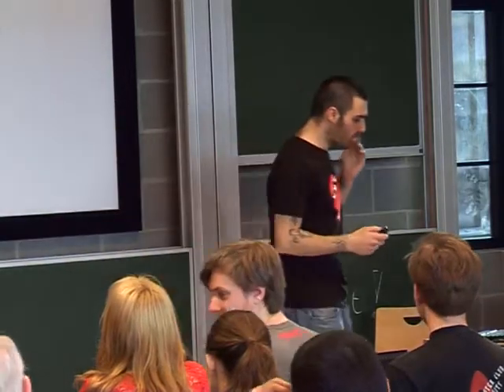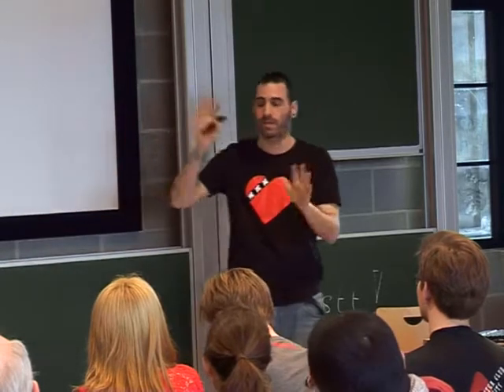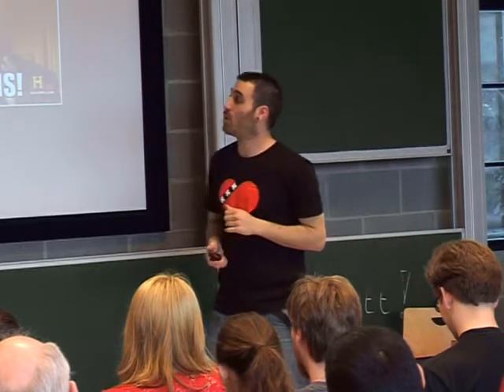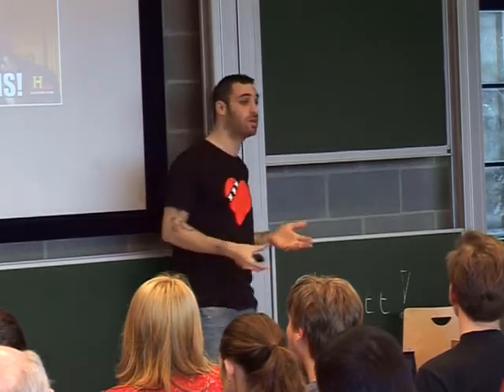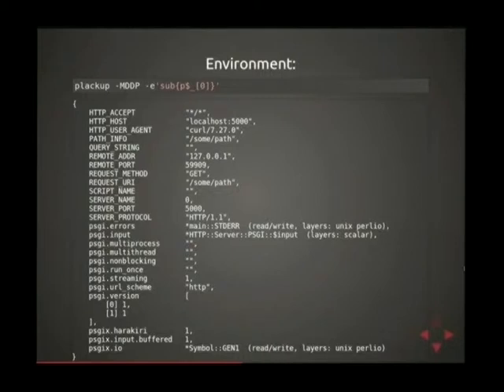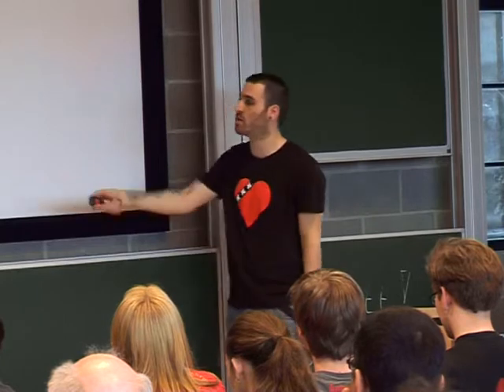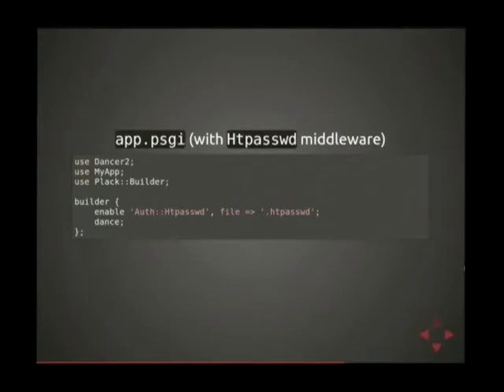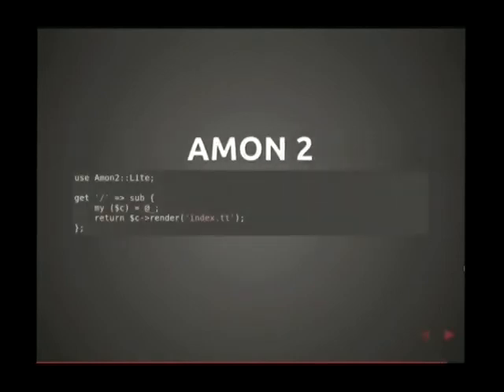FOSDEM 2014 - Perl And The Web A Love Story